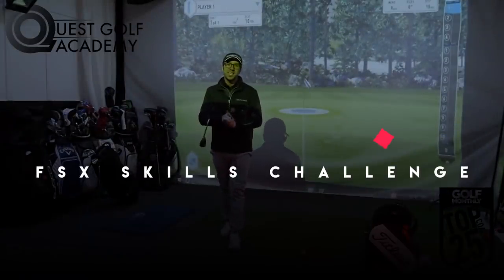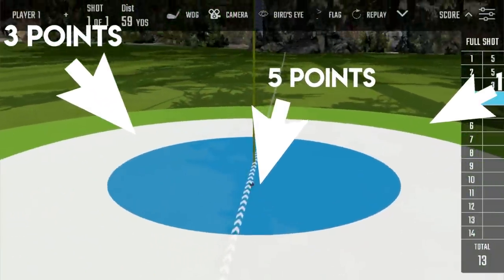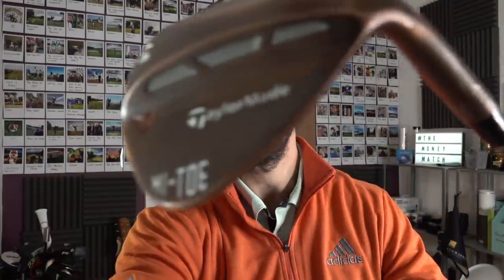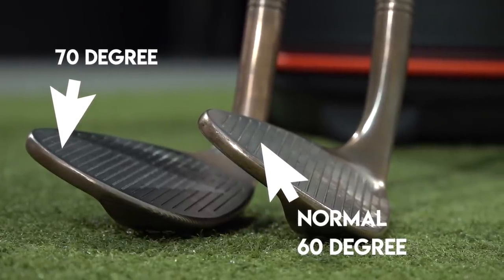THE BEST IN THE WORLD? Two years in the making - FSX Skills Challenge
THE BEST IN THE WORLD? Two years in the making - FSX Skills Challenge - Here we go! Is this my final ever FSX Skills Challenge.